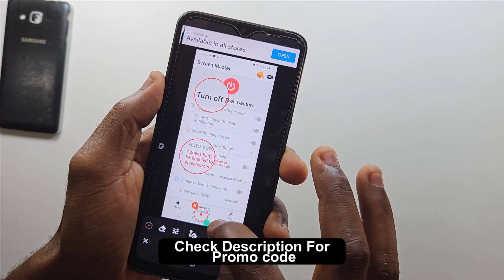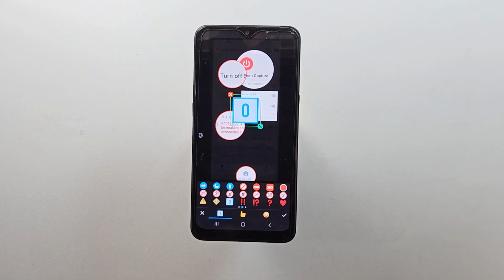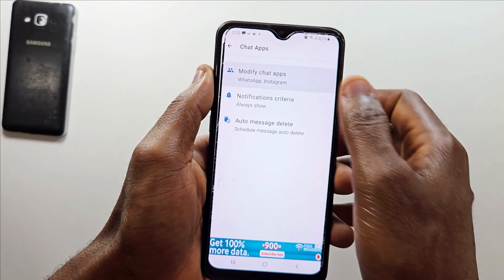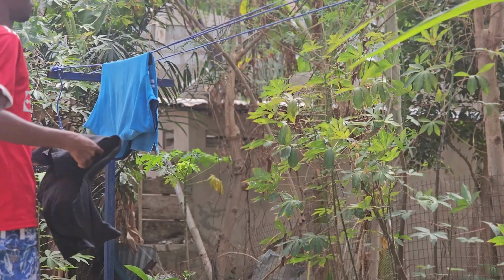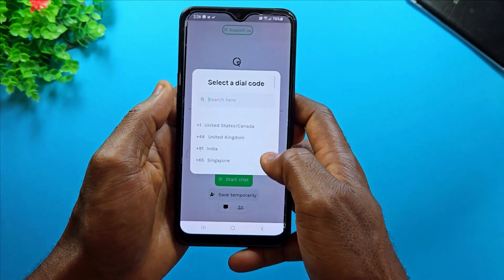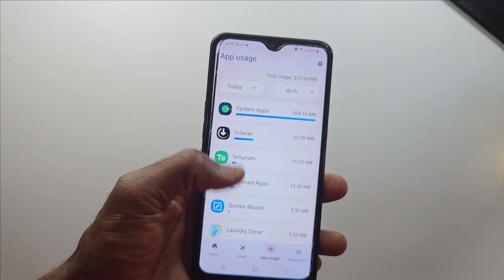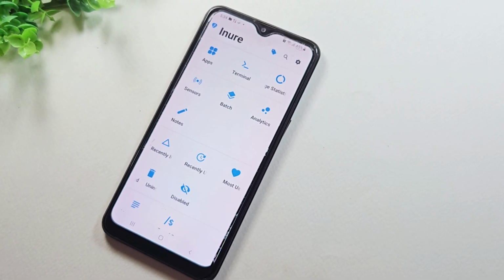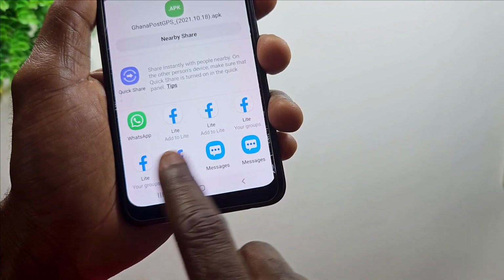Best Android Apps For You! - April 2023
I shared 6 AWESOME apps to get the best out of your smartphone and also help you in your day-to-day activities!

Apps
Screen Master
No Bluetick
Laundry Timer
 Tellurium
Incure App Manager